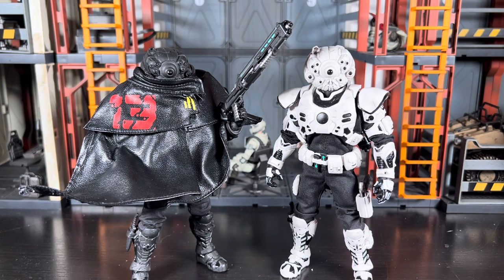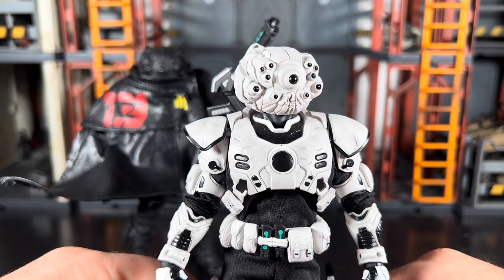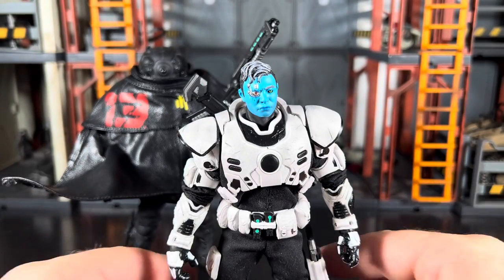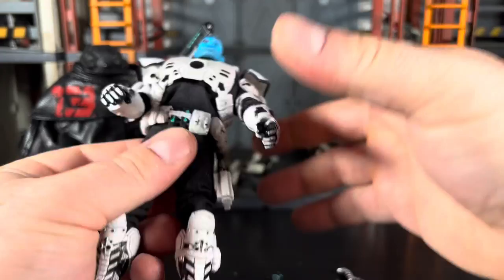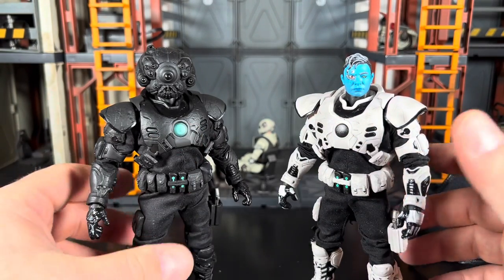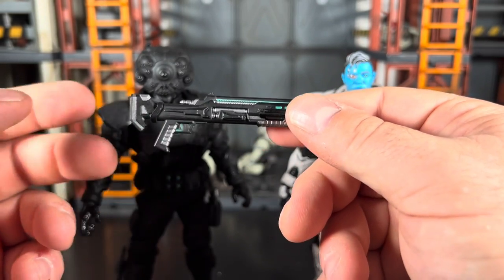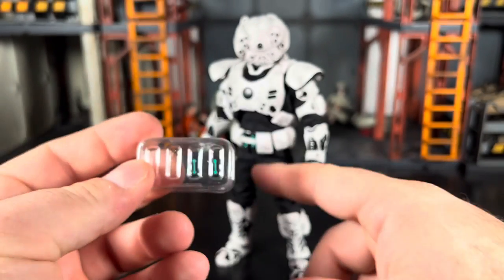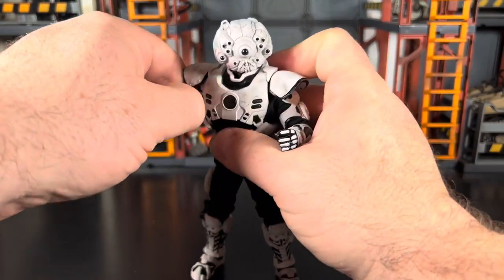Mezco Rumble Society Krig 13 & Pale Drivers Review